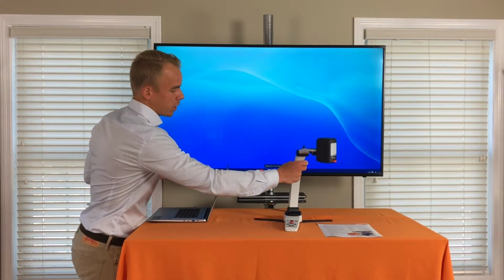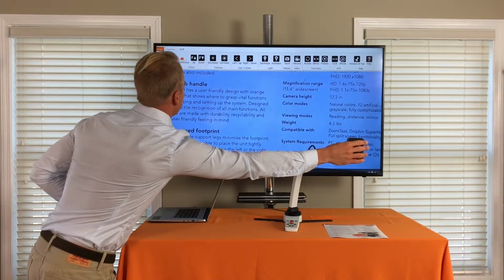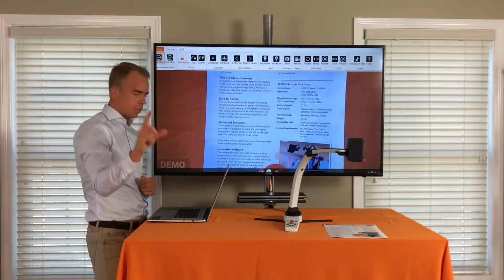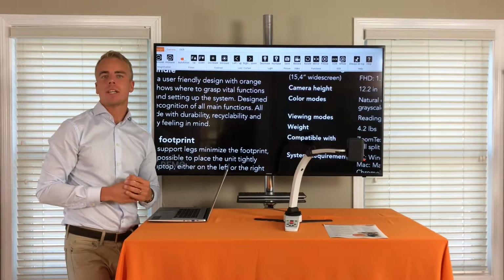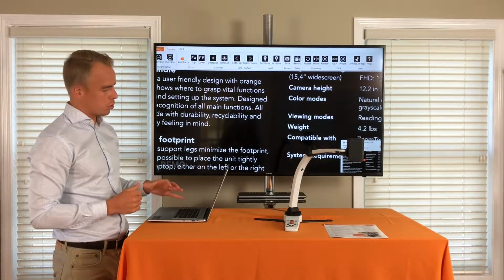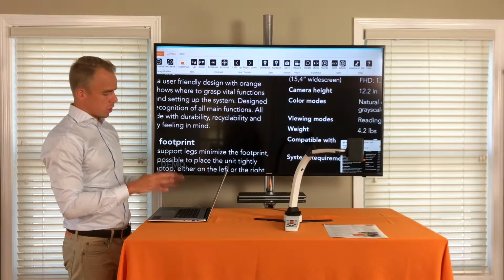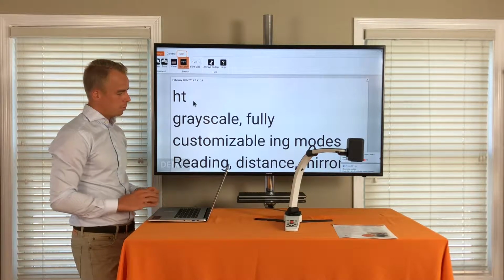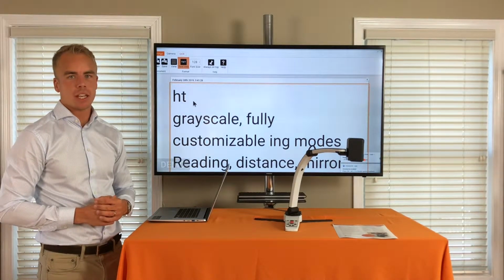MagniLink S Premium 2 with Chromebook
This video shows how to use with the magnification and OCR/TTS features.